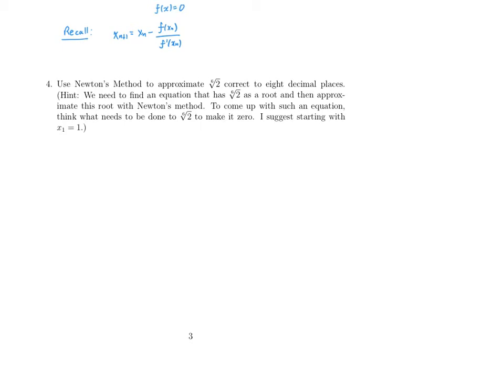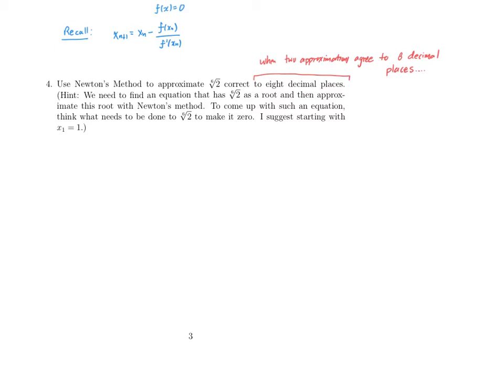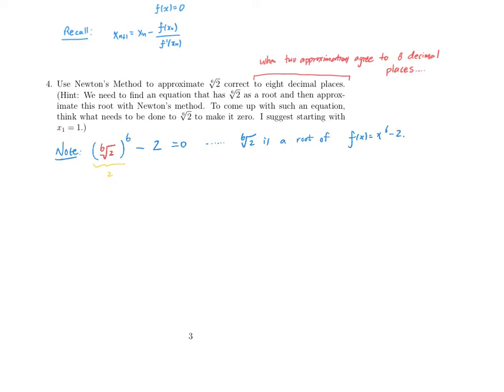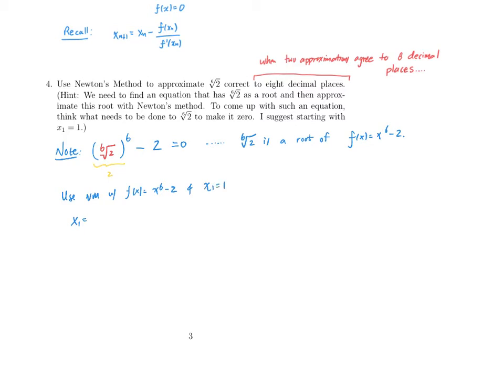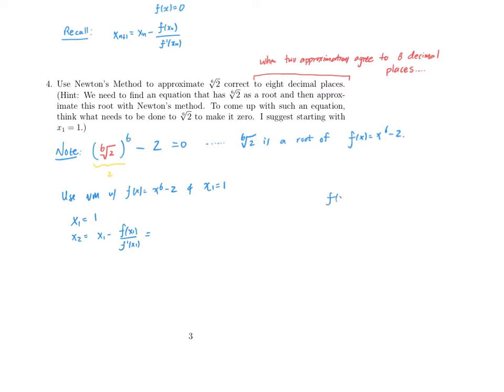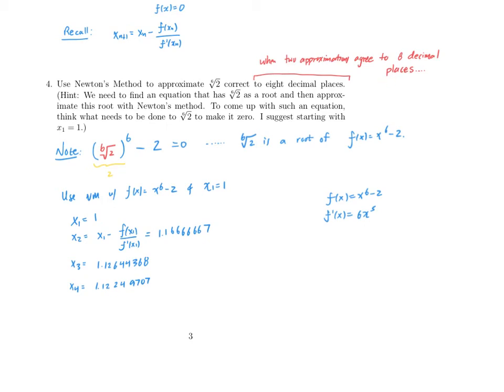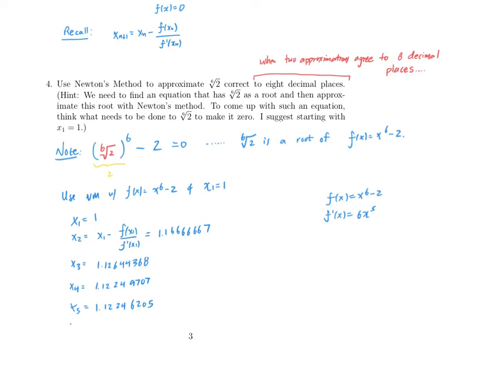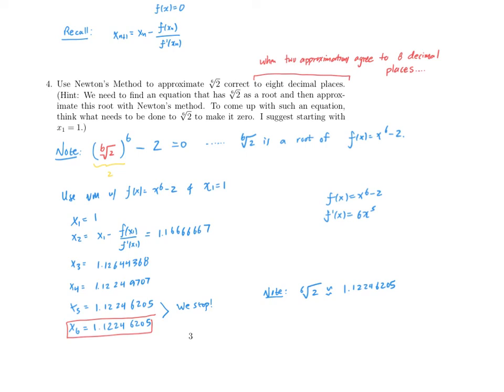3 8 Newton’s Method Part 3